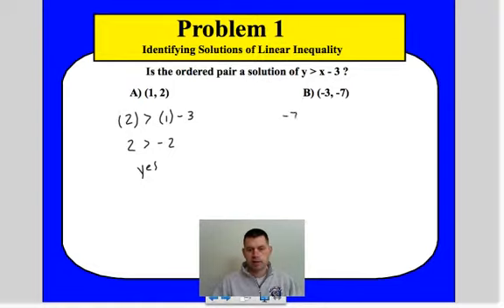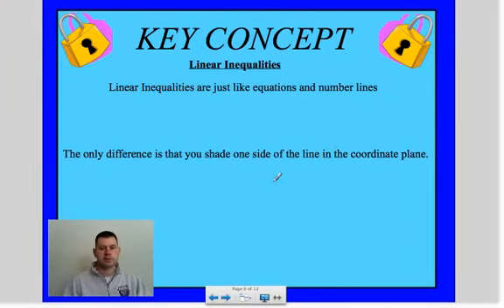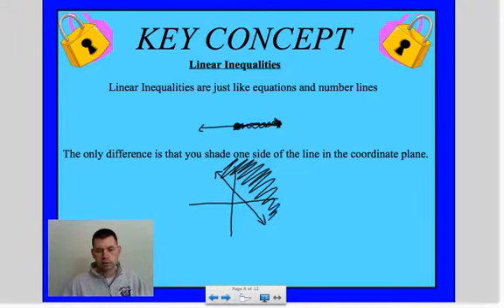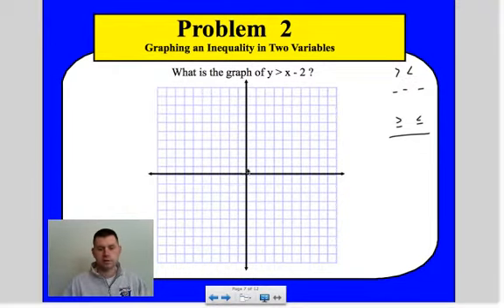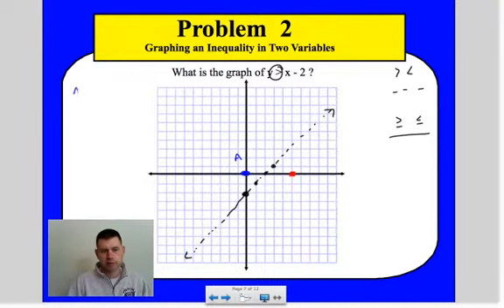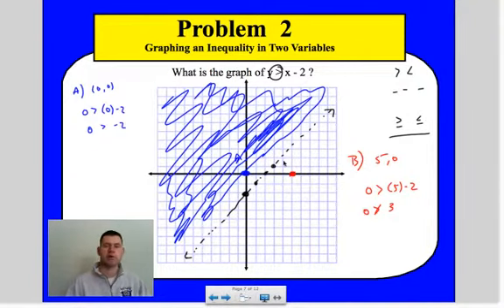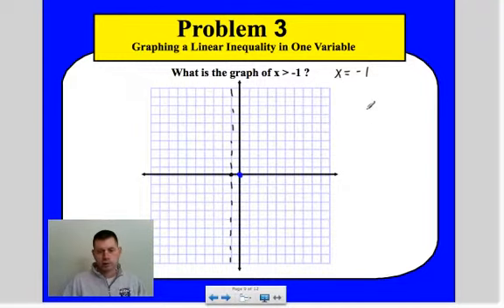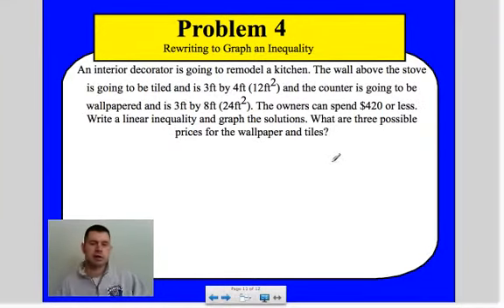Ch.6-5 Linear Inequalities.mp4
Graphing and solving linear inequalities